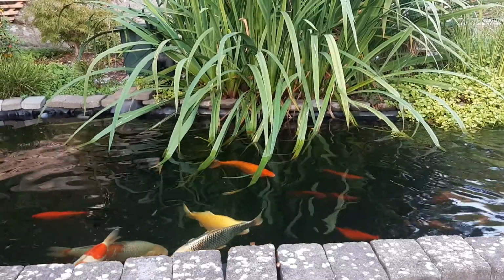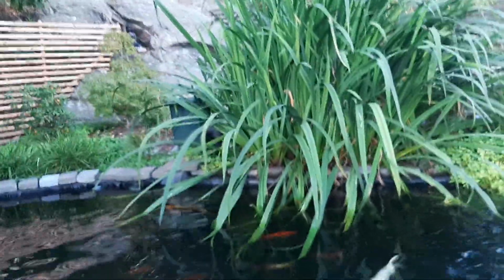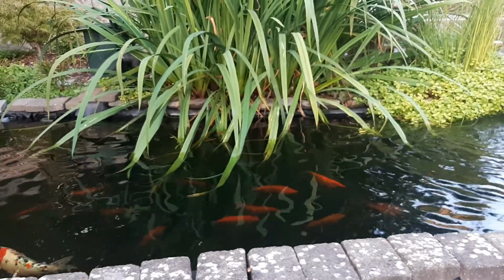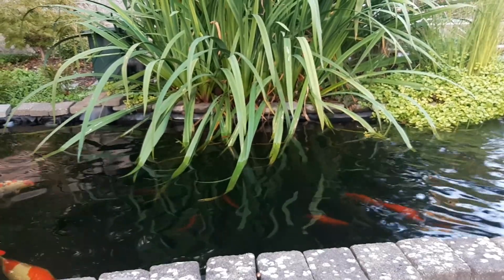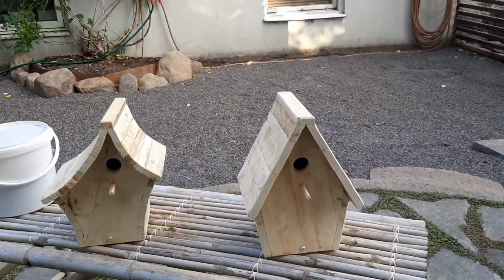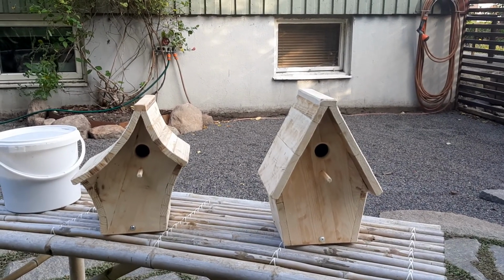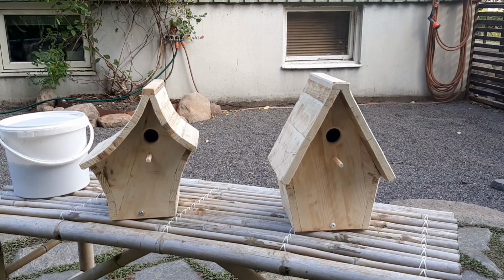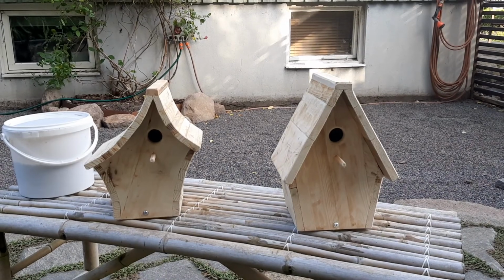Bird house from leftover wood.